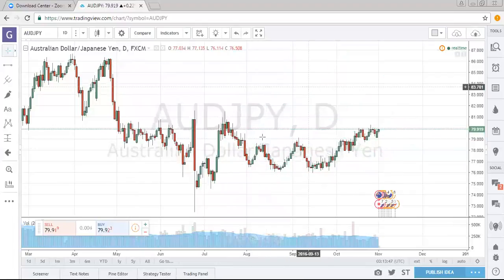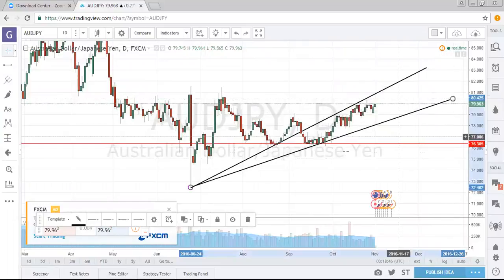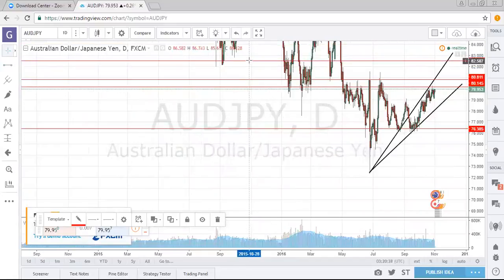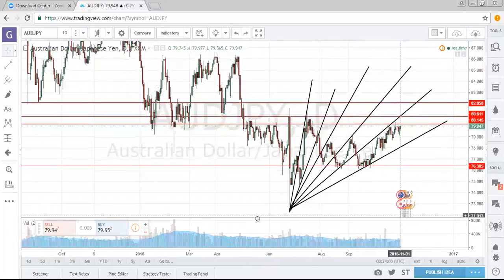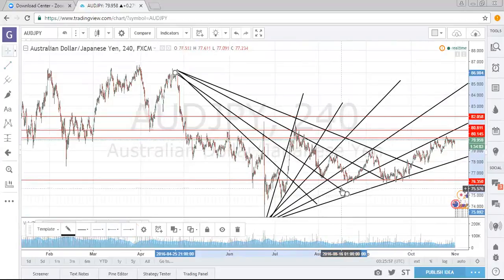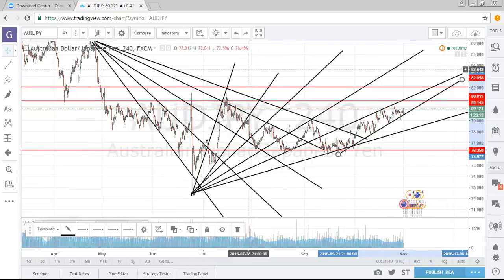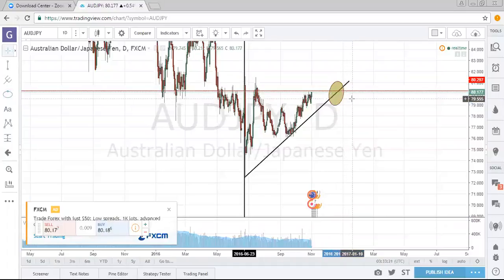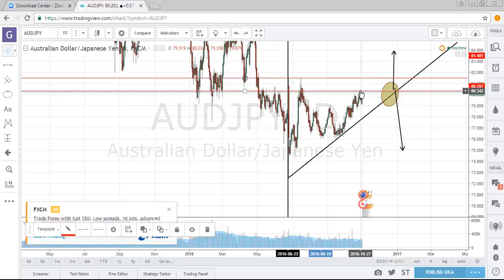HERO FX ACADEMY 2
TRENDLINES